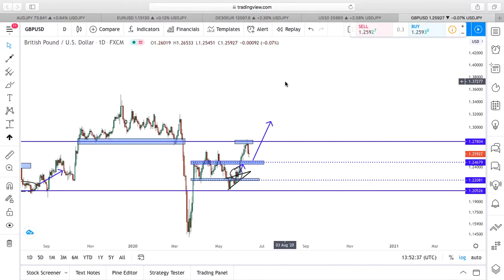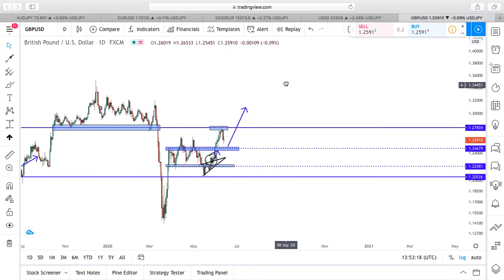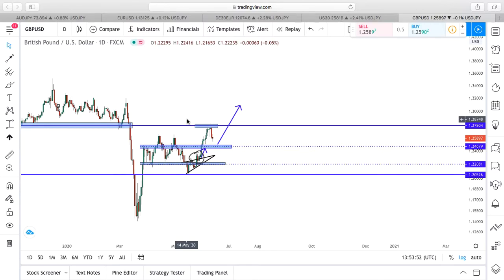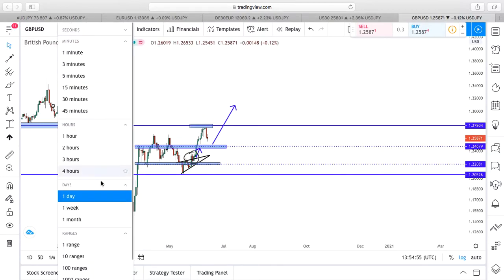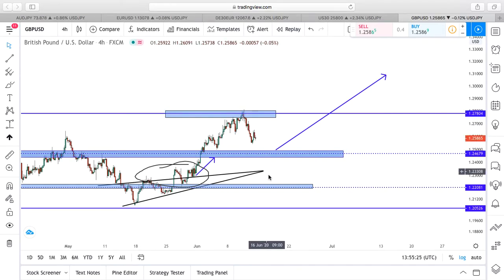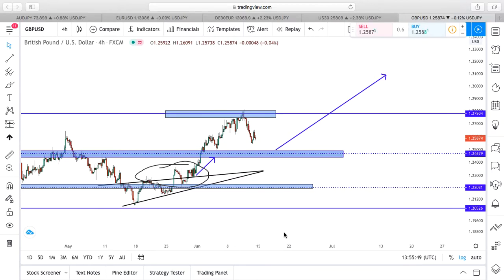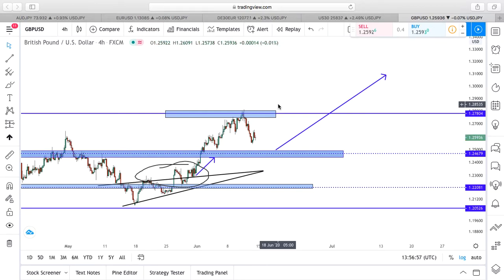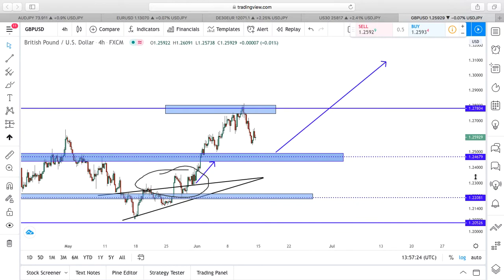GBPUSD - Technical analysis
Join our Forex signal group for 1 week completely FREE see link below ( make sure to download the 'Telegram app' before clicking :